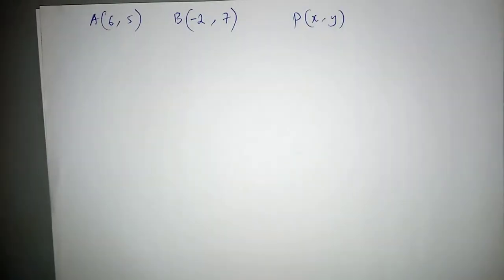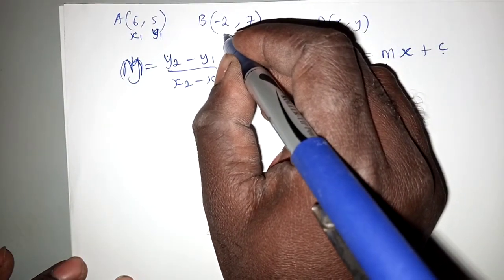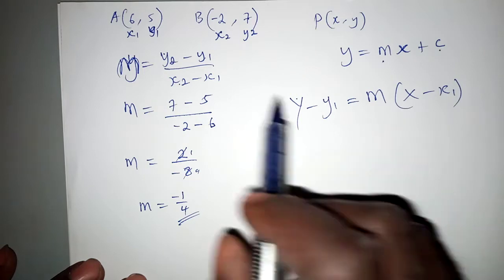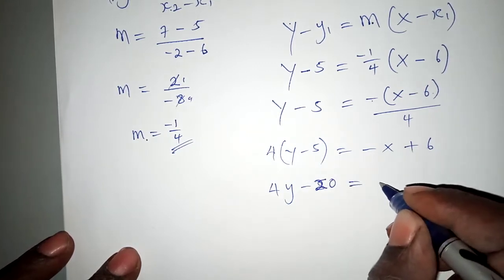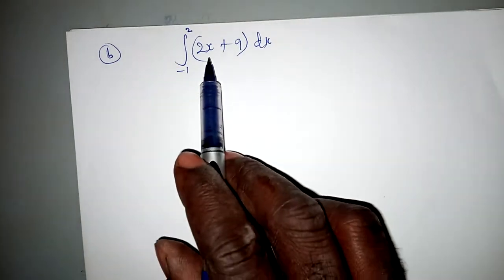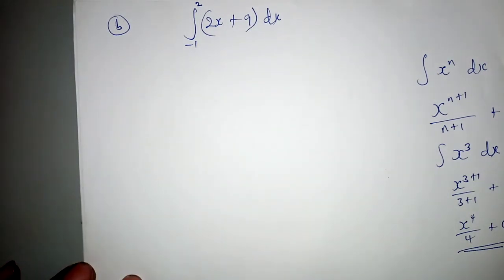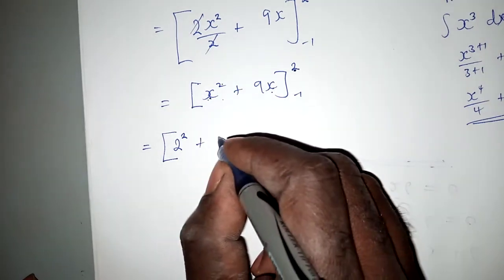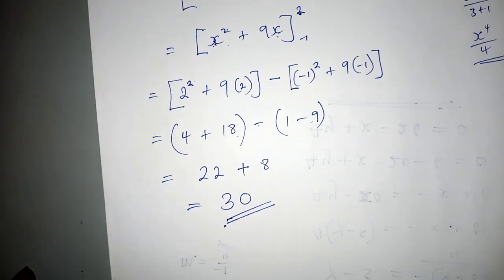NECO 2020 GENERAL MATHEMATICS QUESTION 1 EQUATION OF A STREIGHT LINE AND DEFINATE INTEGRAL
In this video, we solve question 1 of the general Mathematics NECO 2020.